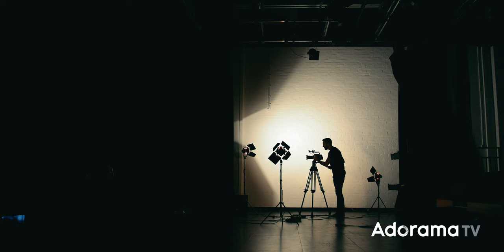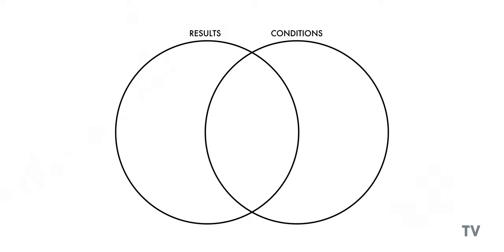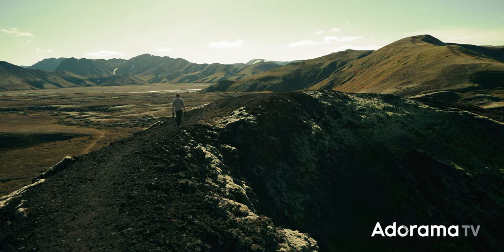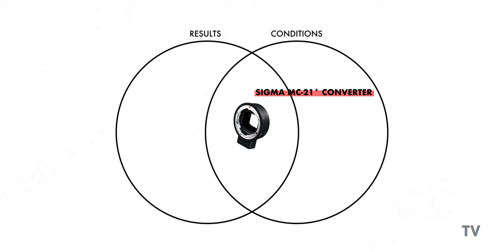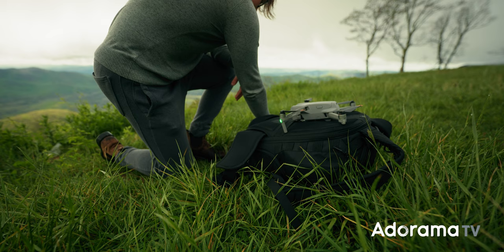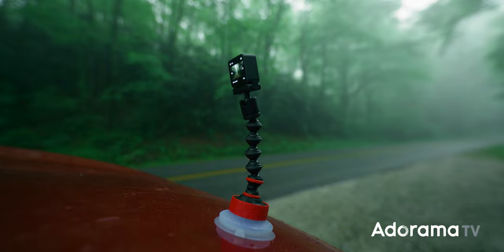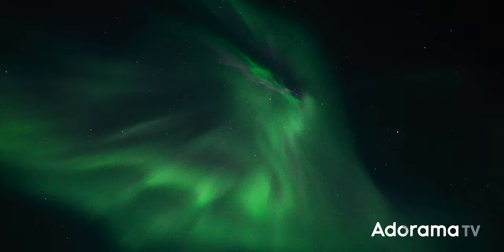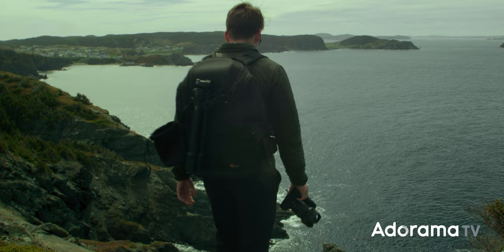Gear for Travel Shooting | Filmmaking with Aidin Robbins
Filmmaker Aidin Robbins shares the gear in his camera bag for travel shoots, and how it helps him to move quickly and create quality videos on the road.